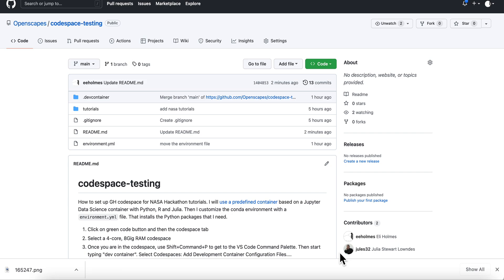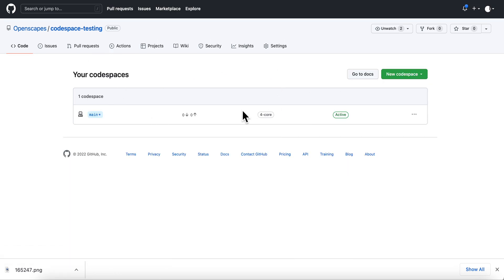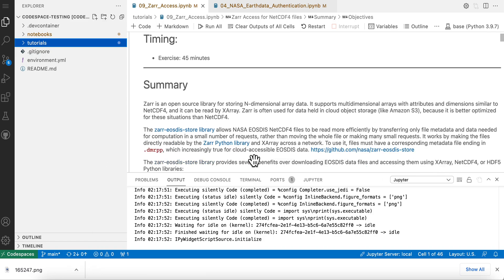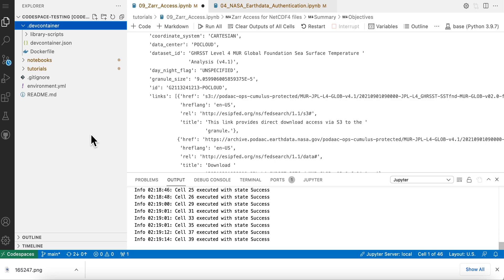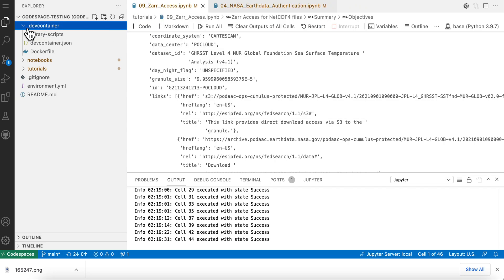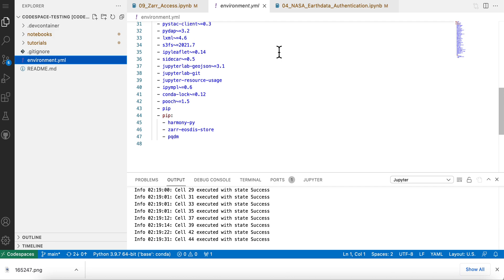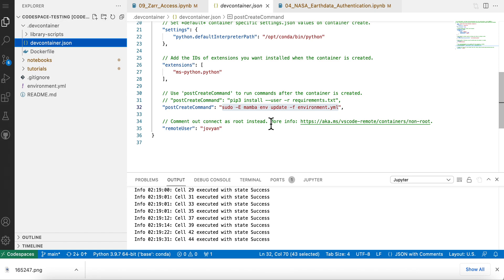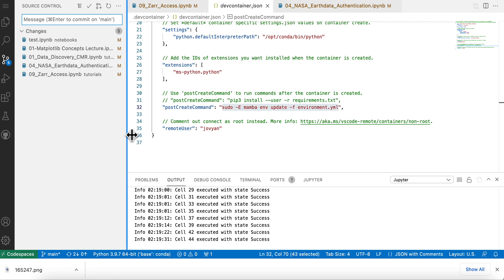GitHub codespaces - customizing a Python environment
This demos a codespace that I have customized so I can run the NASA Hackathon tutorials. This involves adding an environment.yml file and adding a line to devcontainers.yml to run that.